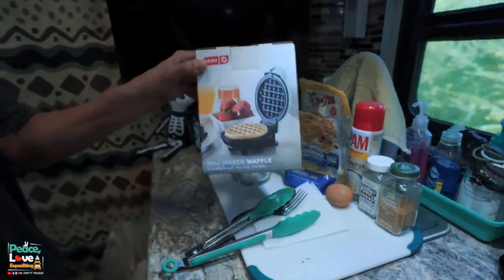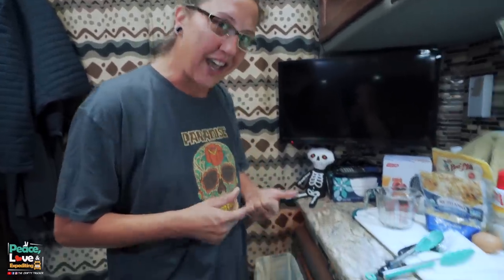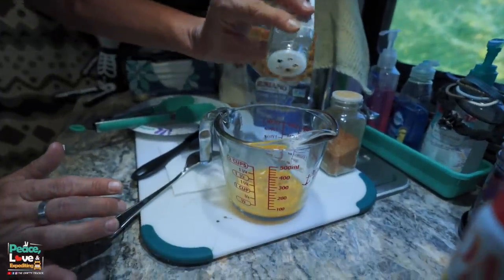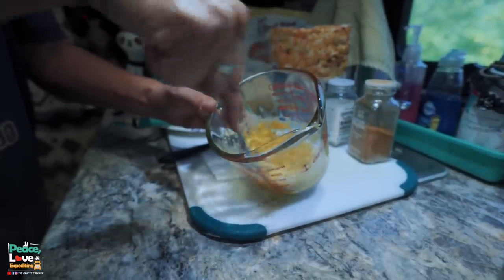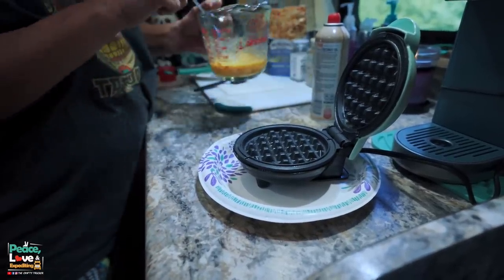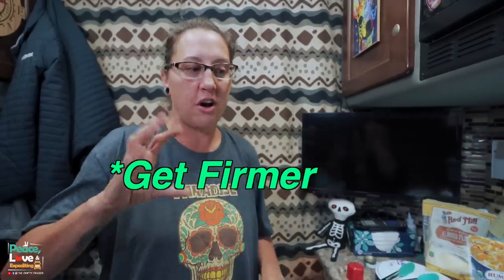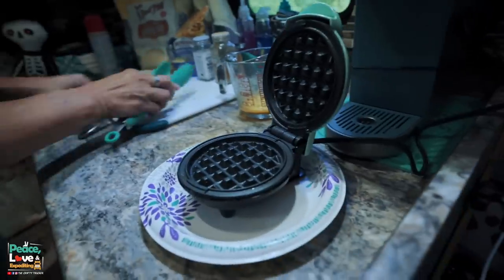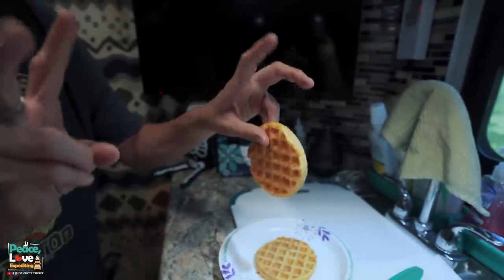CHAFFLES OUR NEW LOW CARB FAVORITE | Cooking In A Truck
Chaffles are the newest craze in low carb/Keto eating. They are so simple to make & you can make so many variations to suit your taste. We love them! ✌️❤️ 🚚
👉Dash Mini Waffle Maker
👉Everything But The Bagel Seasoning